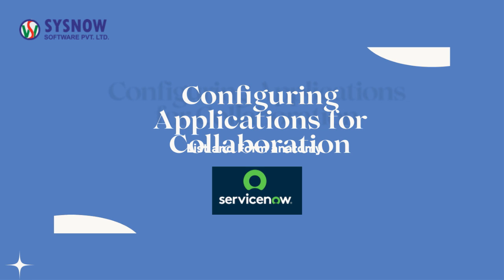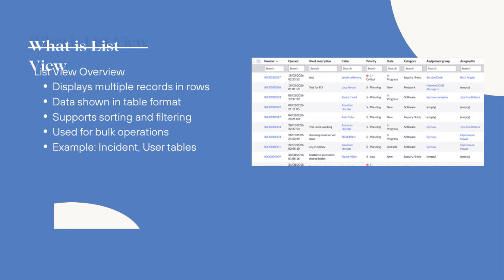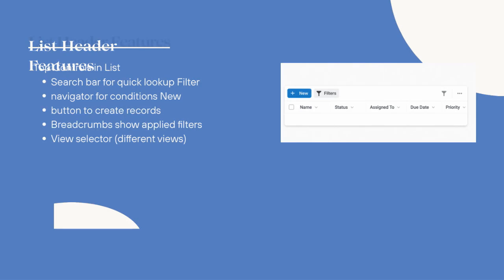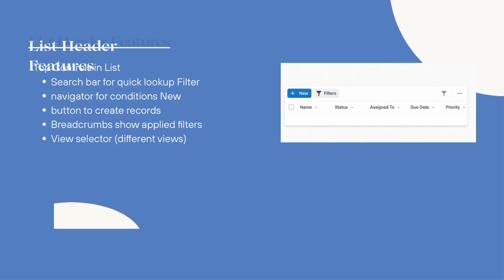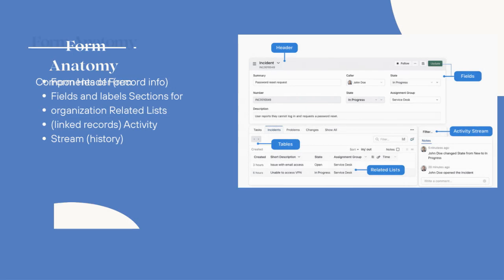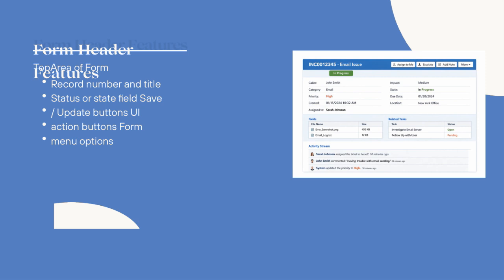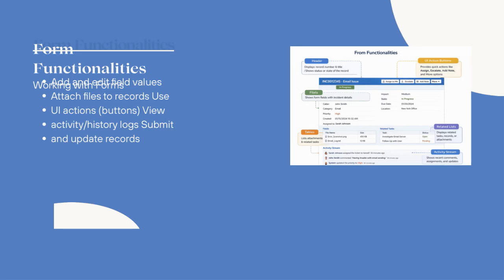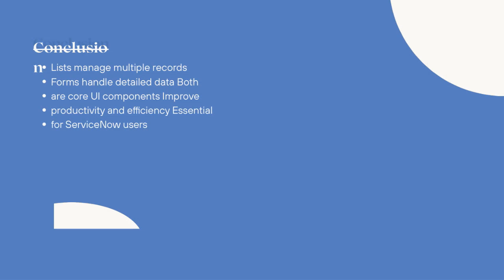List and Form anatomy in ServiceNow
List and Form anatomy